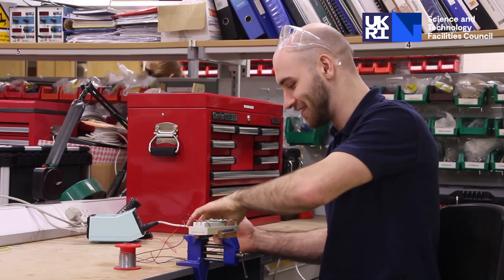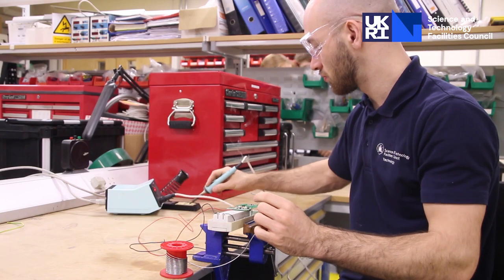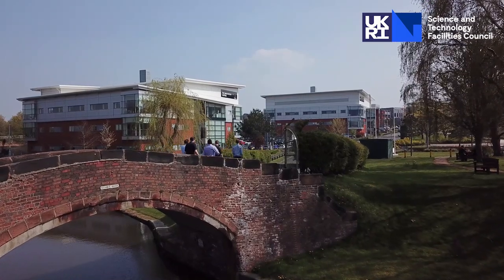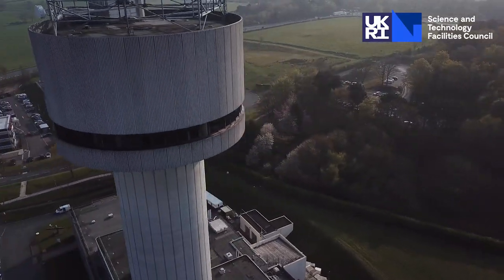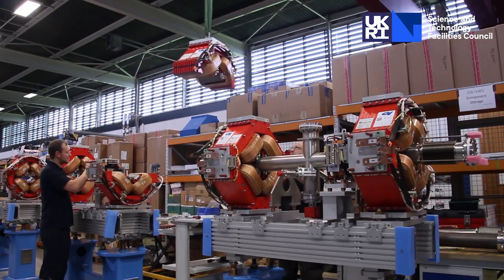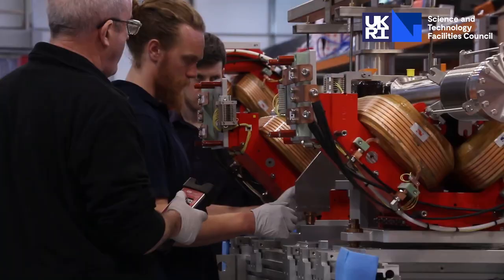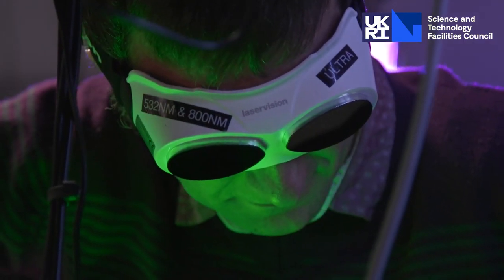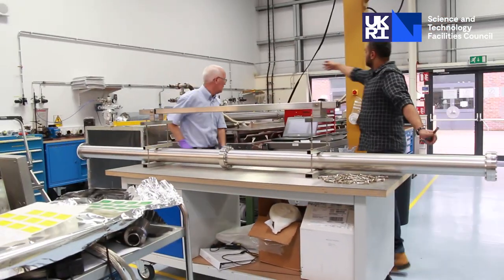Meet a Technician - John Byrne | STFC Electrical Engineer at Daresbury Laboratory